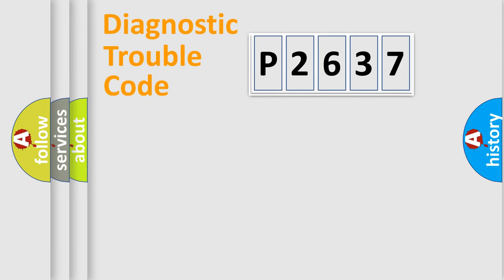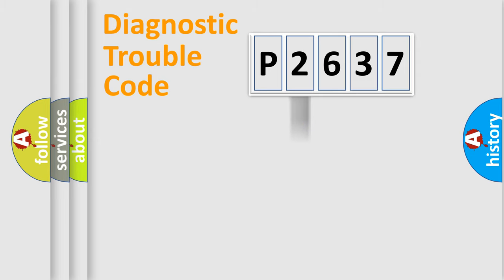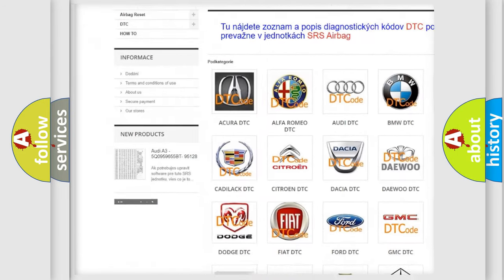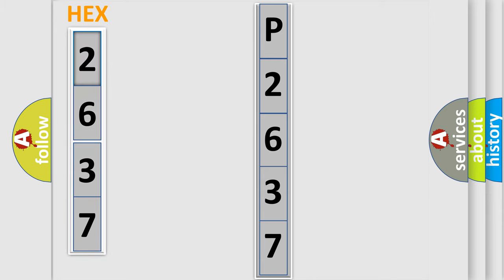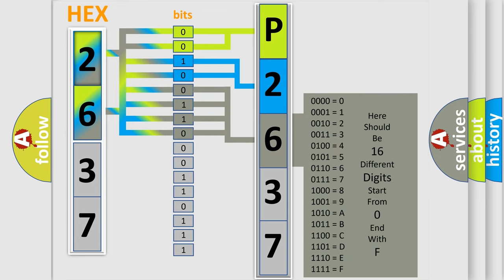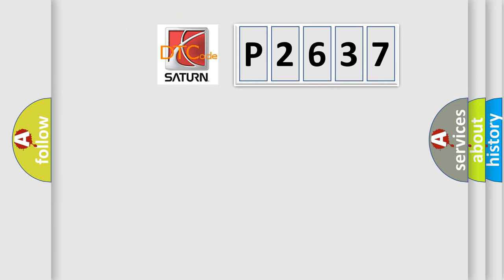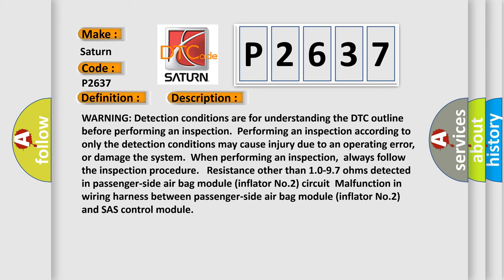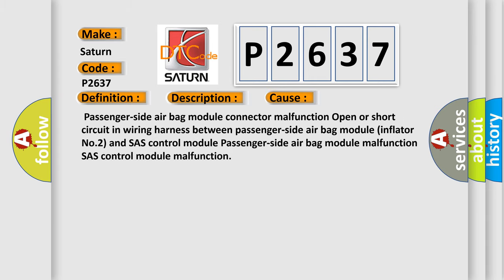DTC Saturn P2637 Short Explanation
Contents:
0:21 Basic DTC analysis according to OBD2 protocol standard.
1:48 Insight into programming
2:58 A diagnostically understandable description of the Diagnostic Trouble Code
3:05 Basic error definition

Make:
Saturn
Code:
P2637
Definition:
Passenger-side Air Bag Module (Inflator No.2) Circuit Resistance High
Description:
WARNING: Detection conditions are for understanding the DTC outline before performing an inspection.Performing an inspection according to only the detection conditions may cause injury due to an operating error,or damage the system.When performing an inspection,always follow the inspection procedure. Resistance other than 1.0-9.7 ohms detected in passenger-side air bag module (inflator No.2) circuitMalfunction in wiring harness between passenger-side air bag module (inflator No.2) and SAS control module
Cause:
 Passenger-side air bag module connector malfunction Open or short circuit in wiring harness between passenger-side air bag module (inflator No.2) and SAS control module Passenger-side air bag module malfunction SAS control module malfunction